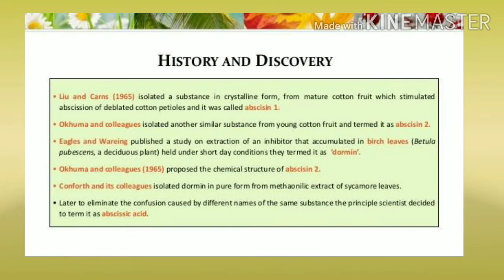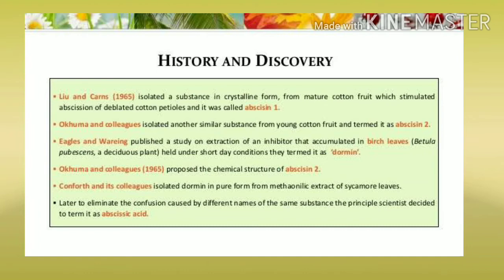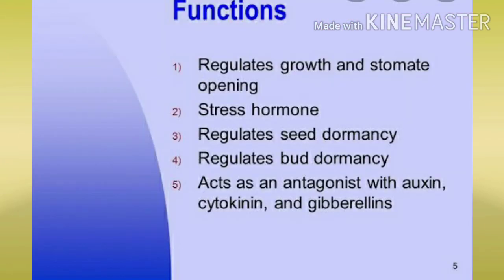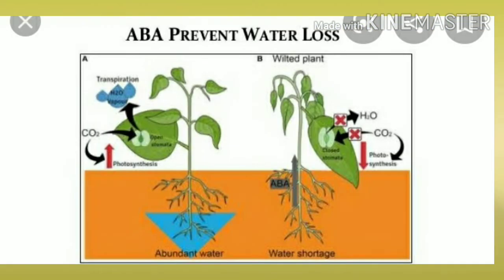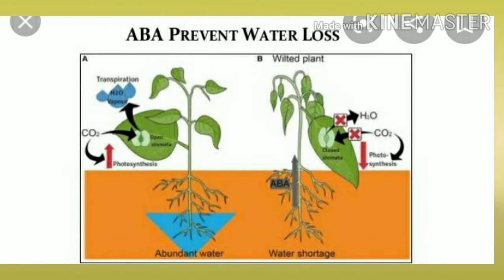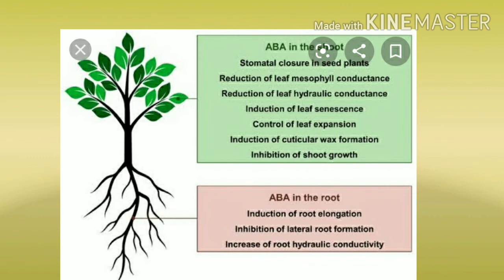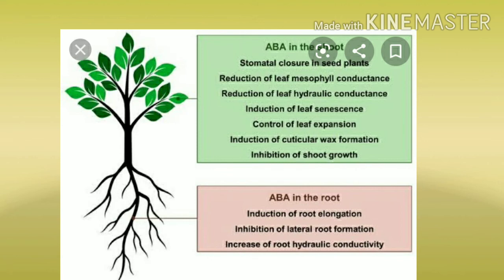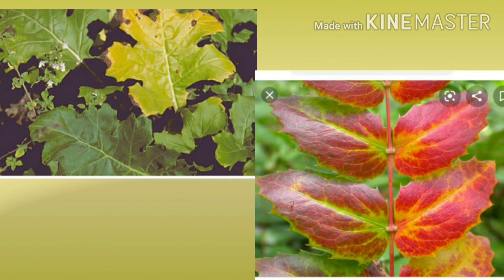Growth hormone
Abscisic acid is a natural growth inhibiting hormone it promotes abscission of leaves and induces dormancy in many plants